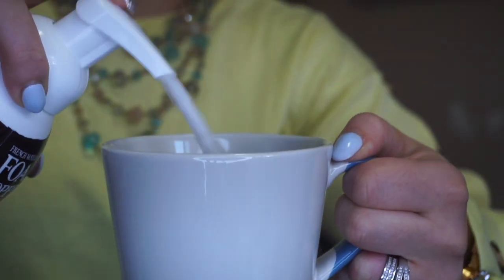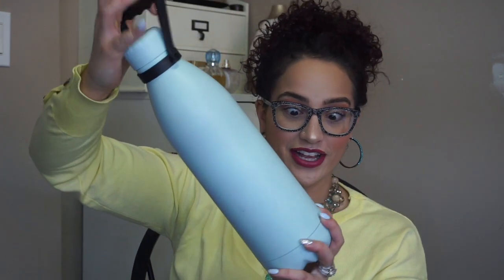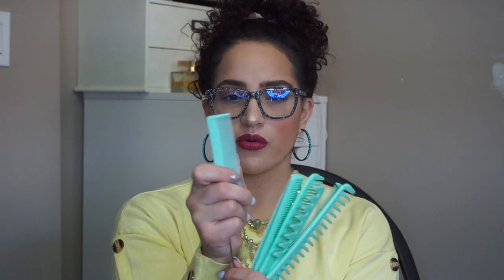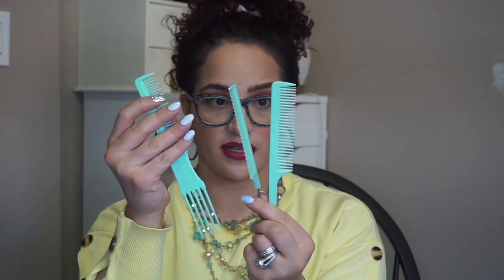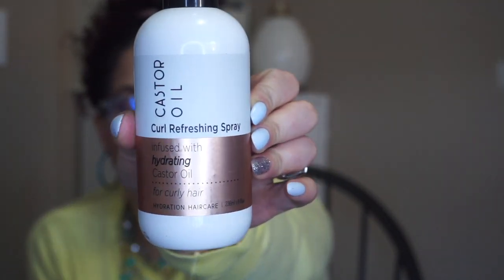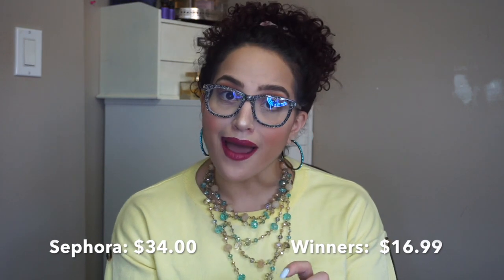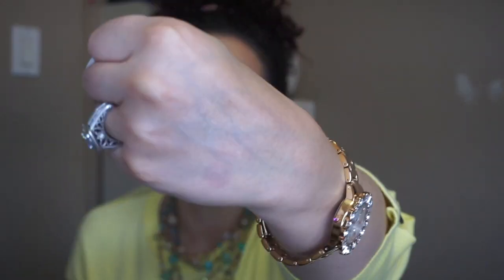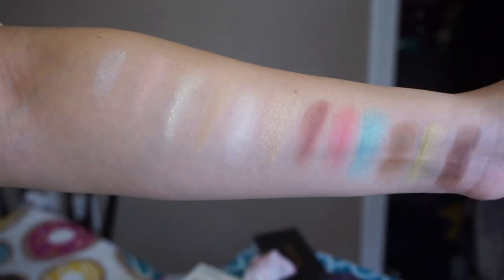WINNERS/ MARSHALLS HAUL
Hi Friends! In this video, I hare all the goodies that I've bought from Winners/ Marshalls in the last month or so. Hope you enjoy and happy shopping!